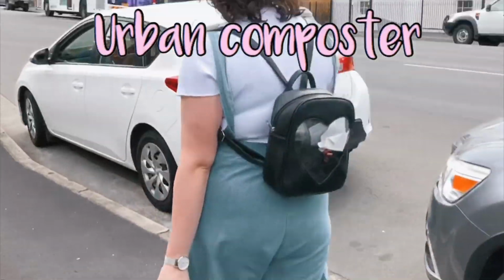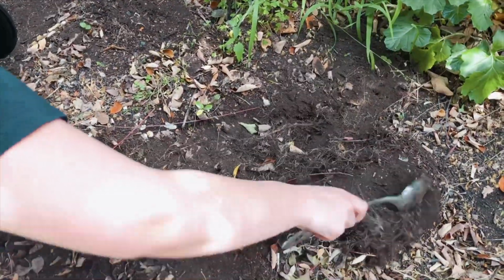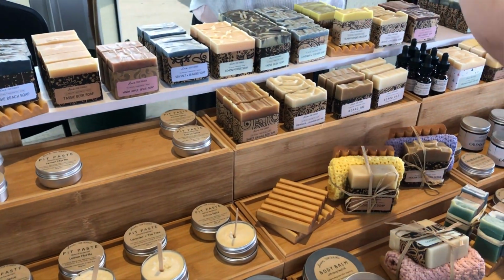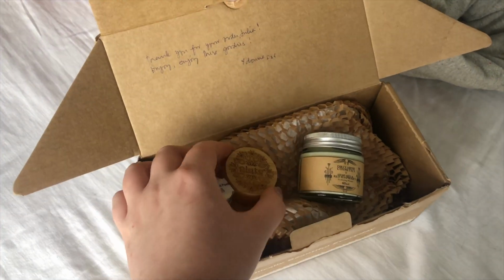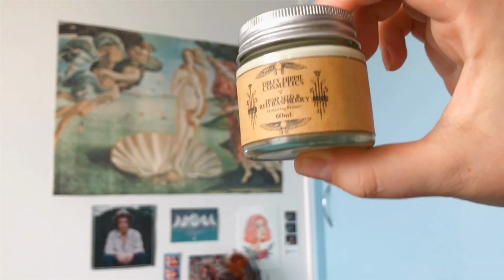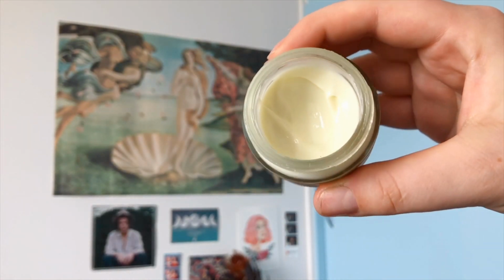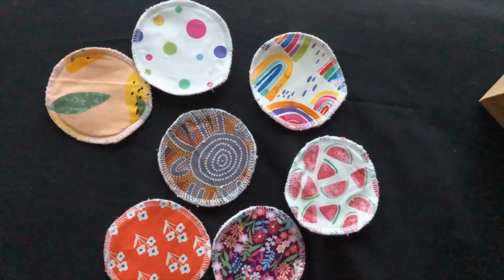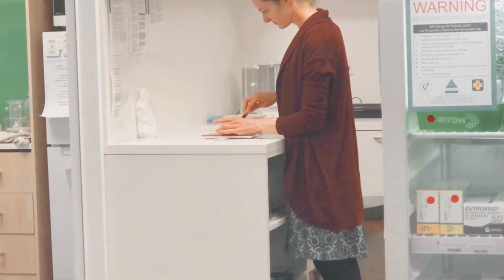LOW-WASTE LIVING // NOVEMBER UPDATE ♻️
Hey Friends! It’s been a minute since I’ve updated y’all on how I’m going with my low-waste journey!

Products mentioned:

Love From Tasmania soap